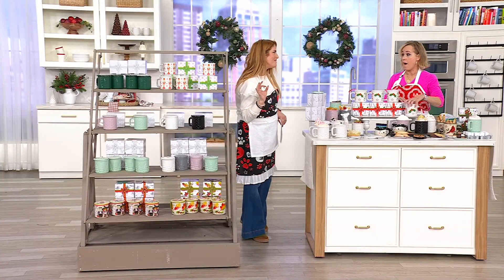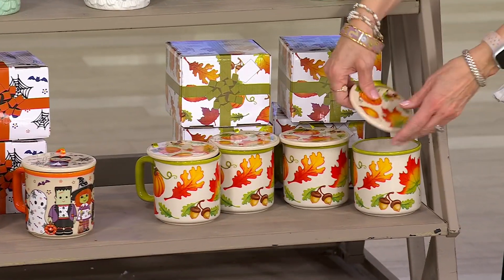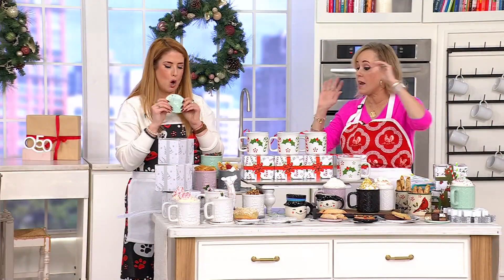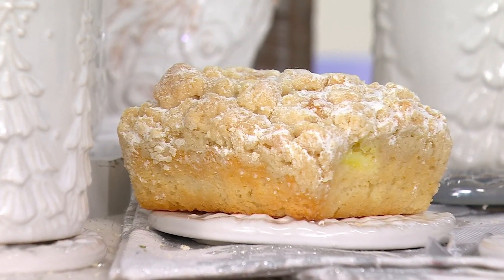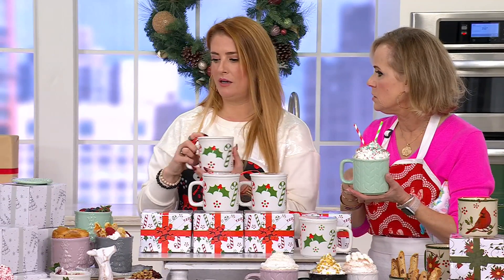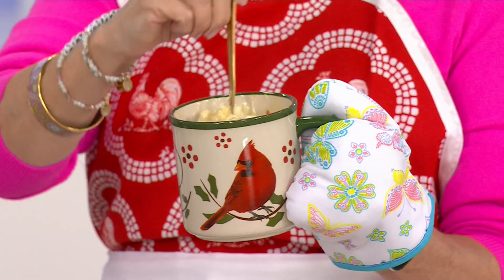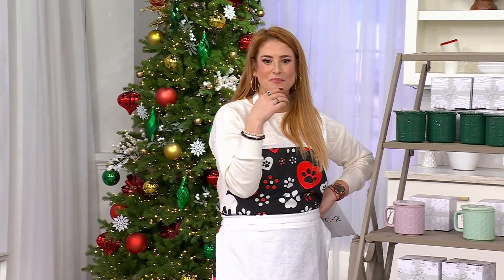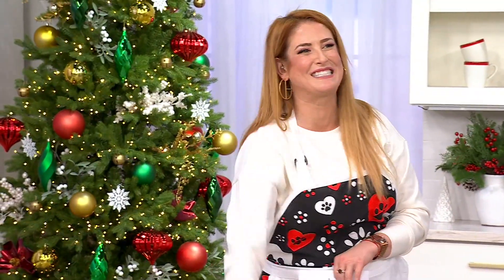Temp-tations Set of (4) 16-oz Mugs w/ Ornament Lid-it &amp; Gift Boxes on QVC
Temp-tations Set of (4) 16-oz Mugs w/ Ornament Lid-it &amp; Gift Boxes

The hottest gift to hit your holiday list? This set of four 16-oz ceramic mugs -- individually boxed for easy gifting. Each mug comes with a Lid-It to help keep beverages warm. Bonus -- the lid doubles as a hanging ornament! (Tip: use a permanent marker to date the back of the lid as a keepsake.) Sip, send, stash, or stocking-stuff this reusable gift idea. From Temp-tations®.